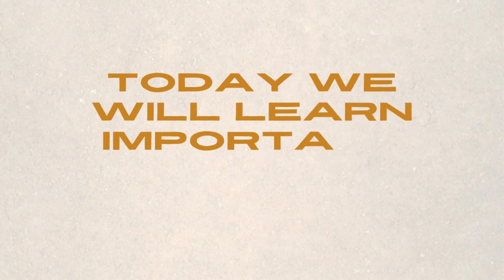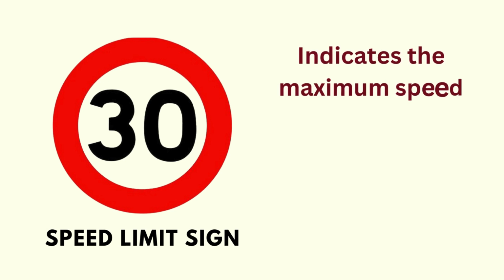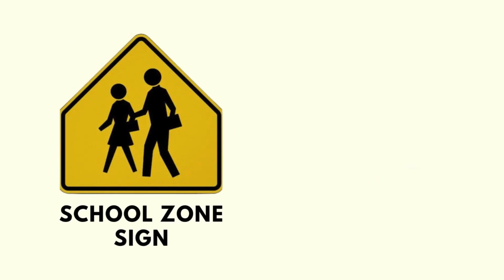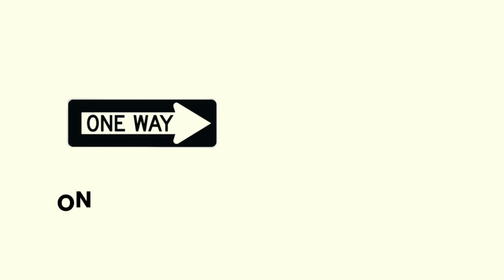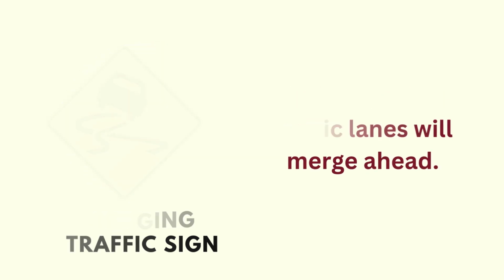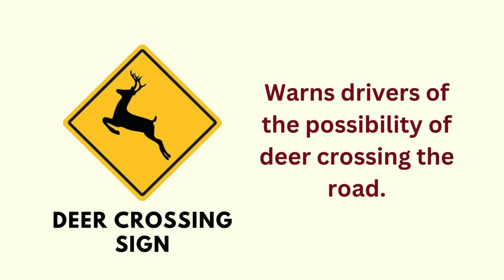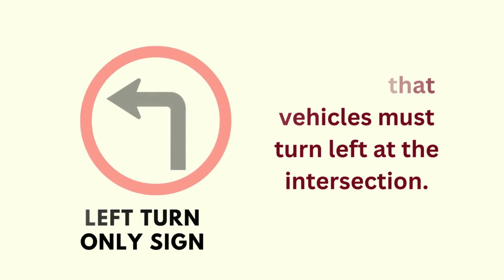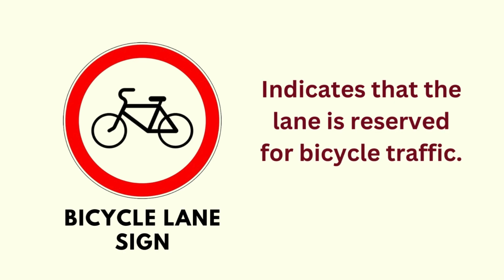Important ROAD SIGNS | Traffic Signs And Meaning | Road Signs In English With Pictures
Welcome to The Children's Joy! In this educational video, we will explore "Important ROAD SIGNS | Traffic Signs And Meaning" for children. This video is designed to help kids understand the essential road signs they see every day and their meanings.

Understanding road signs is crucial for children to stay safe while walking, cycling, or when they are passengers in a car. In this video, we cover the most important traffic signs, from stop signs to pedestrian crossings, with clear explanations and engaging visuals to make learning fun and easy. Each section includes vibrant pictures and simple explanations to ensure children grasp the concepts quickly.